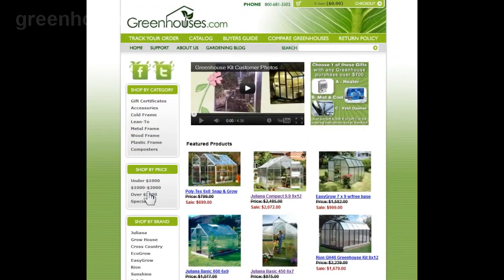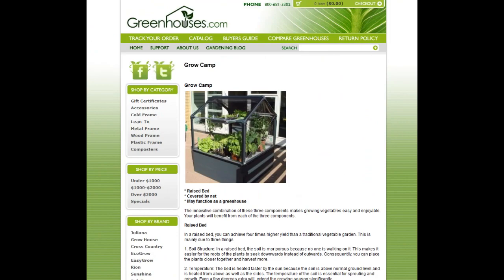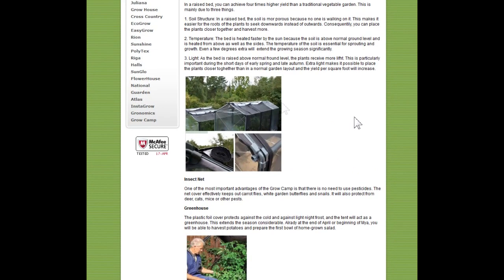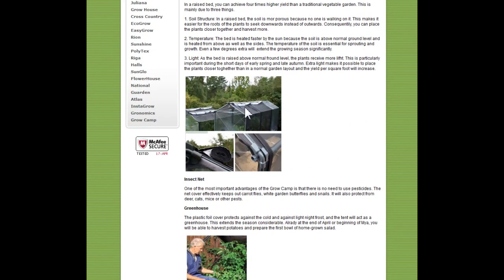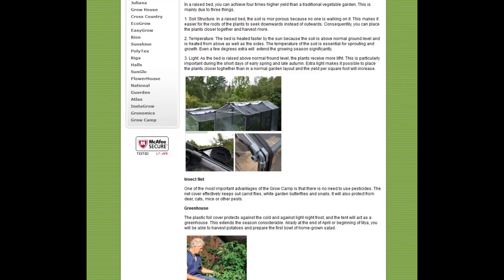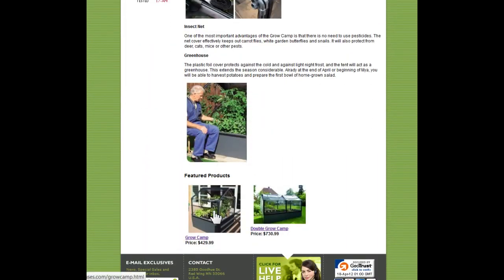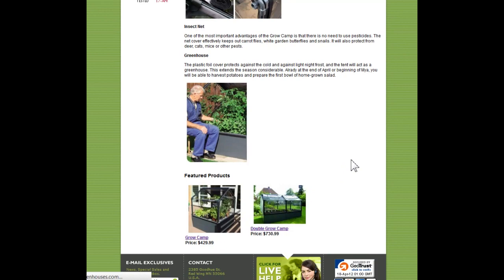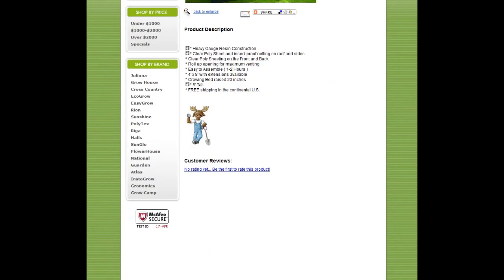Grow Camp Coldframe Greenhouse Kit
is great for early season starts, has a raised bed for easier gardening and includes an insect net system to protect your plants year round.